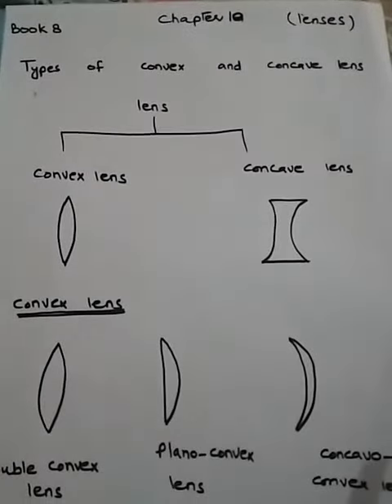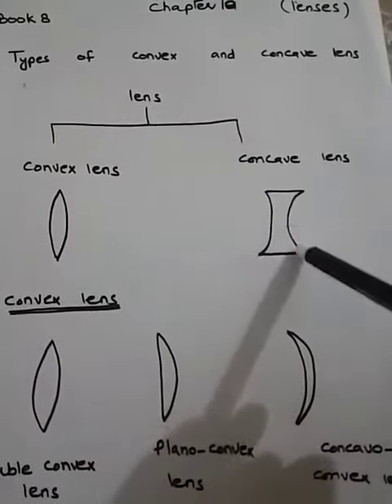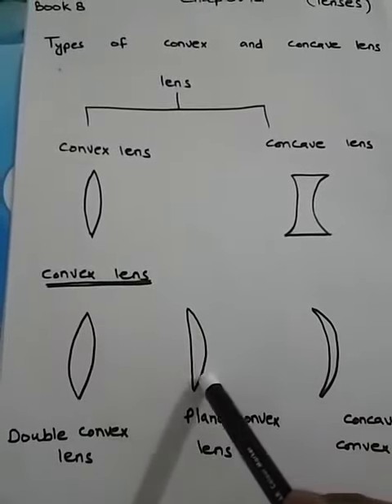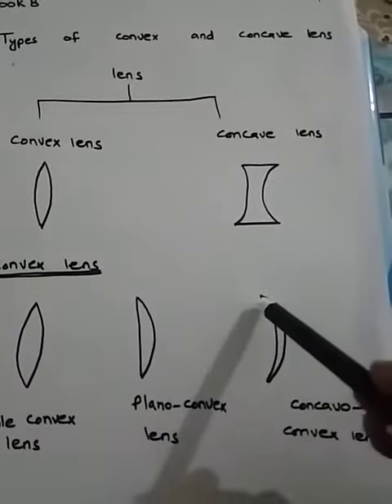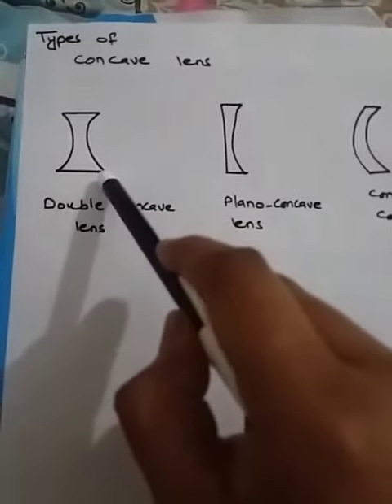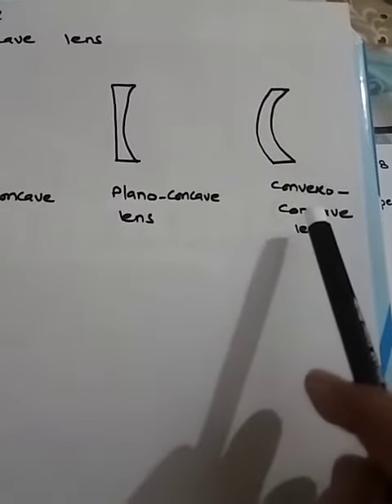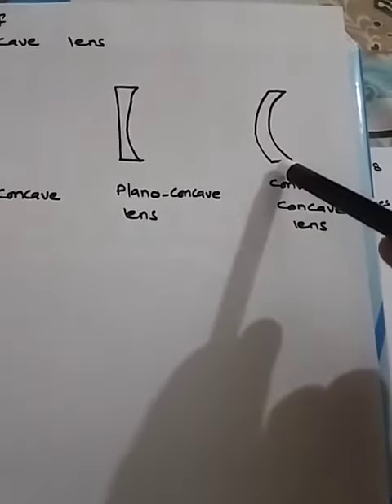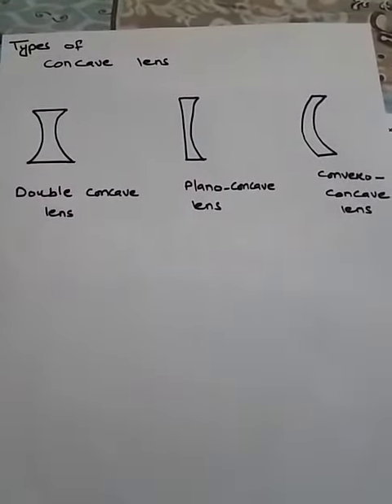class 8 phy ch 10 lenses lecture 3